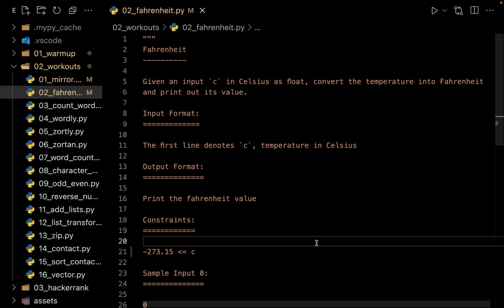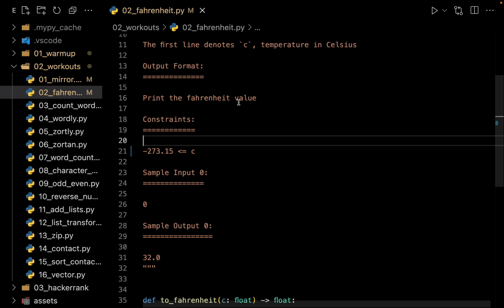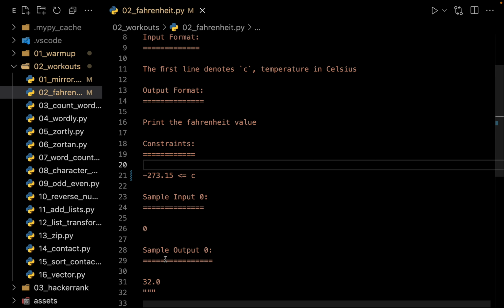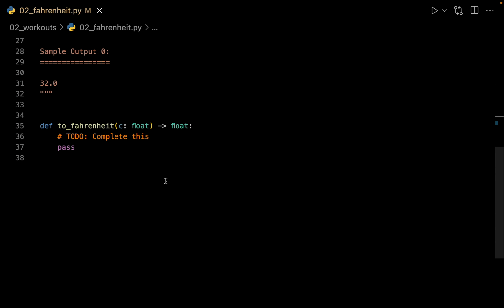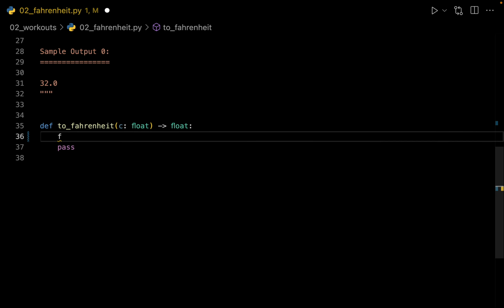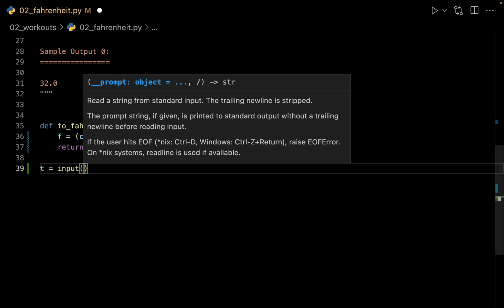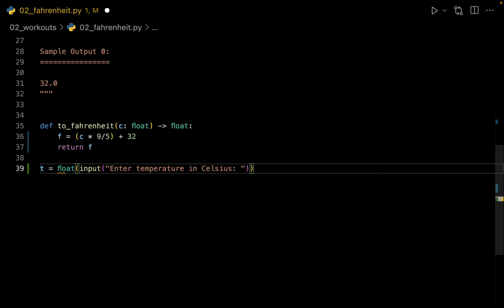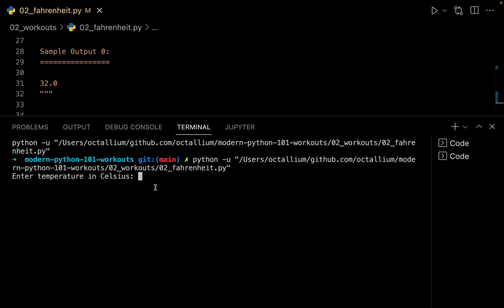07 - Farhenheit - Modern Python 101 - Workouts | Octallium